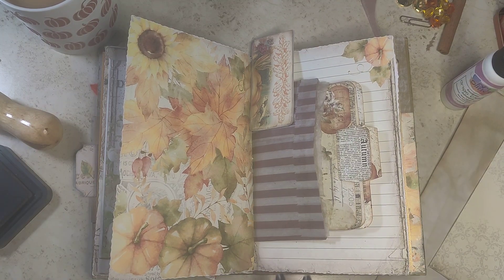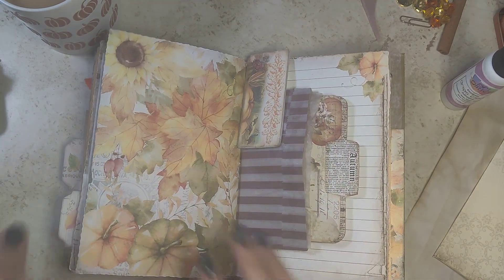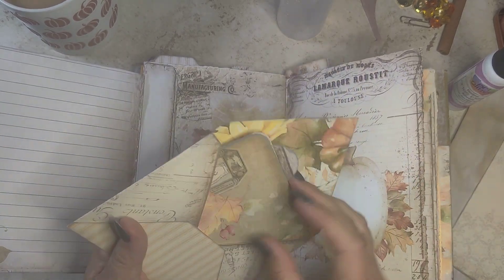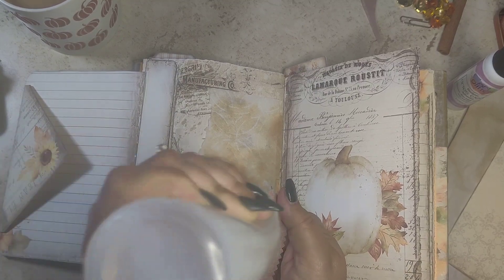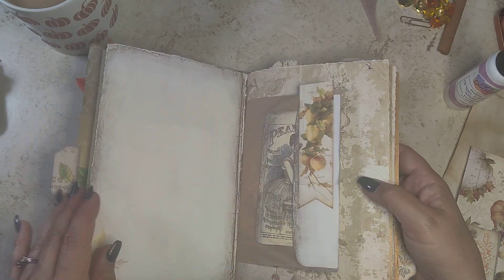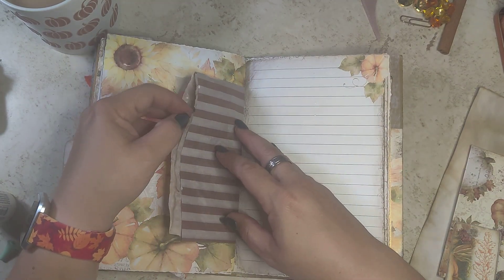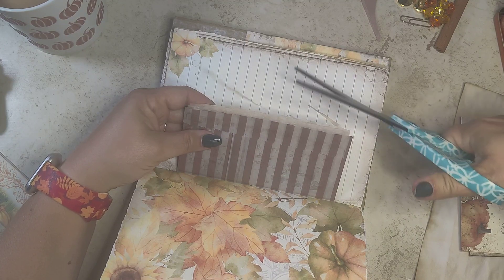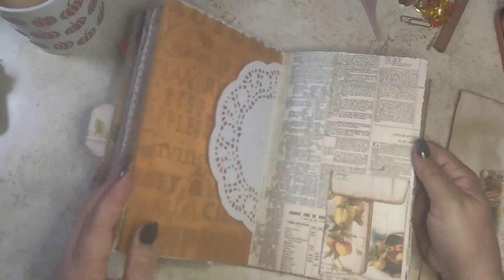Sunday Morning Journaling: Adding more to my 2020/21 @myporchprints-junkjournalt5340 Autumn Journal.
Good morning my lovely Sunday morning crafters!

Today I pull out my autumn journal I started probably in 2020 using one of Stephanie's oldies but goodie, harvest autumn kits. I had a lot of fun using someone else's kit when I first started this journey and figured it was time to add new personalized touches to it.

thanks for sitting a spell as I work a few pages.

Love & hugs

xoxoxo